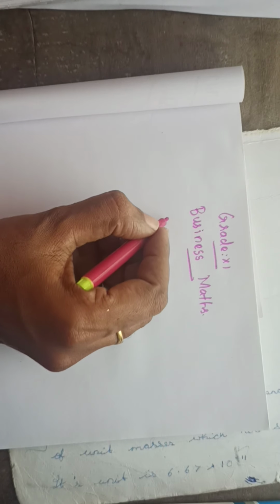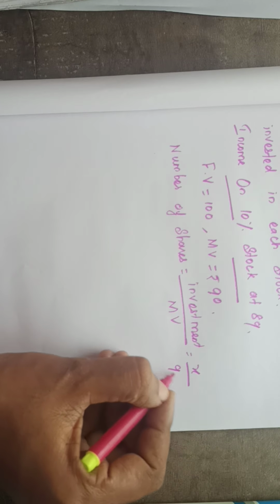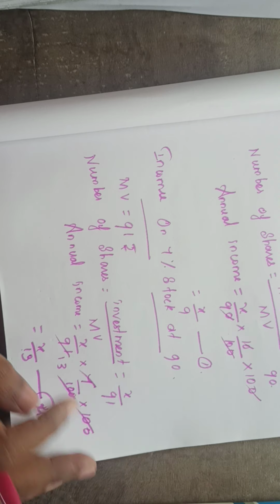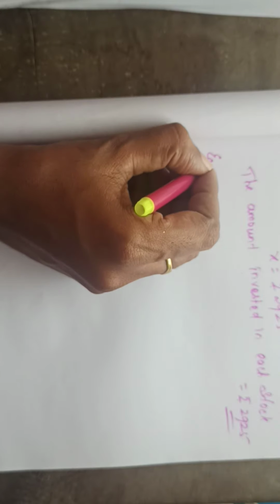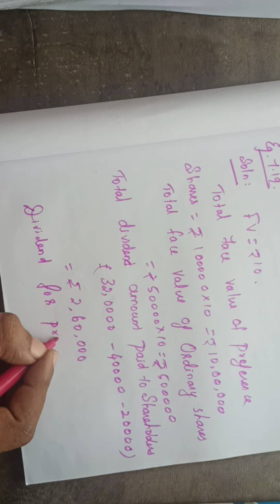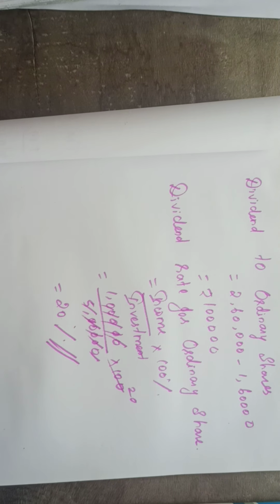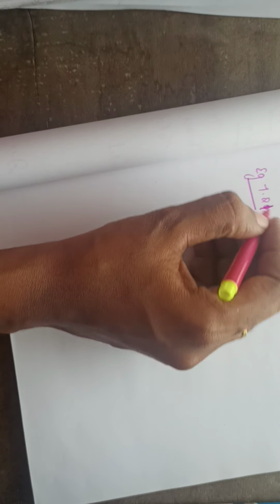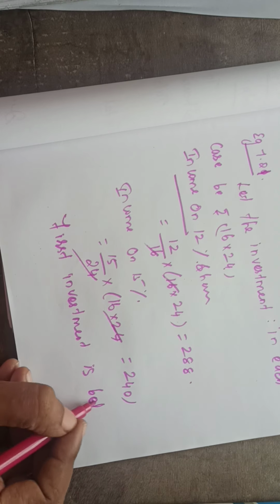GRADE 11 | BUSINESS MATHS | FINANCIAL MATHEMATICS | 31 03 2021 | 11 20 AM